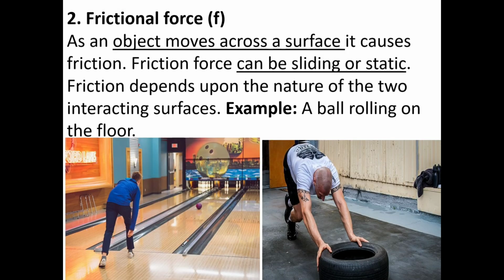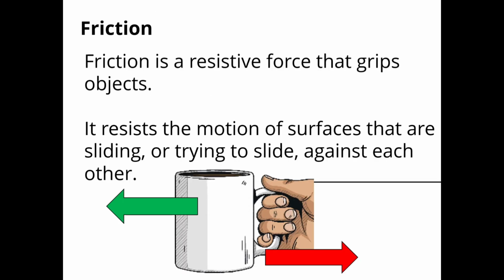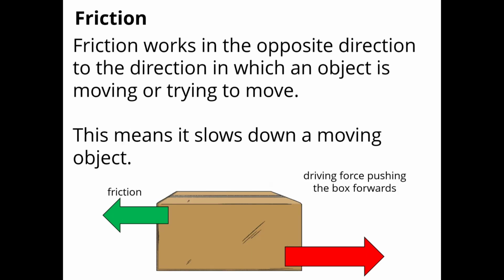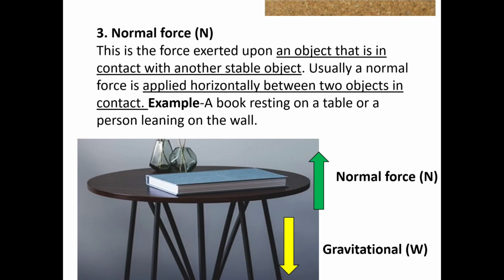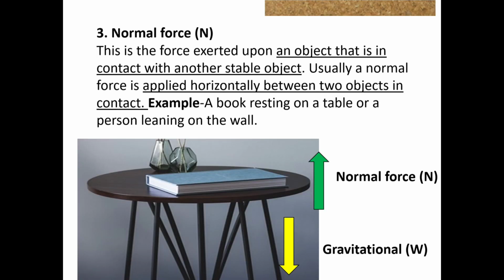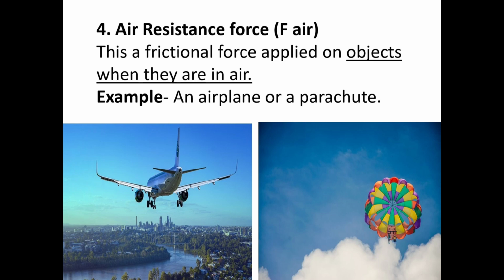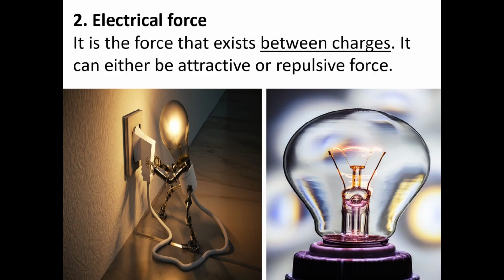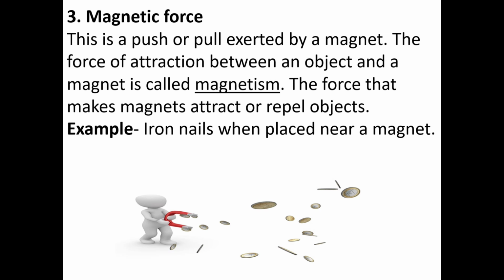TYPES OF FORCES | SCIENCE 8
In Physics, force is defined as: The push or pull on an object with mass causes it to change its velocity. Force is an external agent capable of changing a body's state of rest or motion. It has a magnitude and a direction.
All of these types of force can be put into two categories
Contact Force – when the objects are physically touching
Non-contact force – when the objects are physically separated.